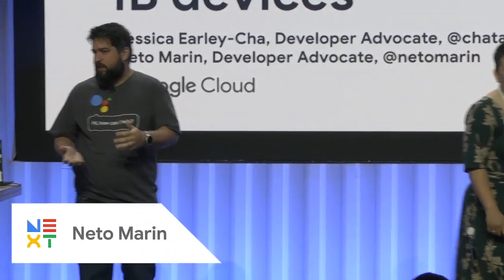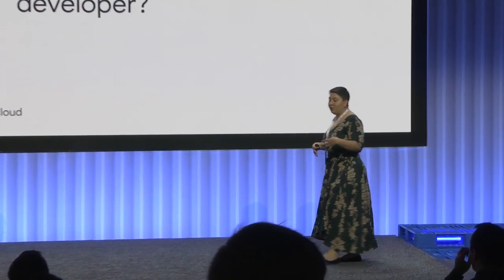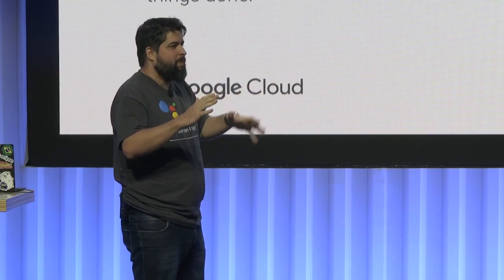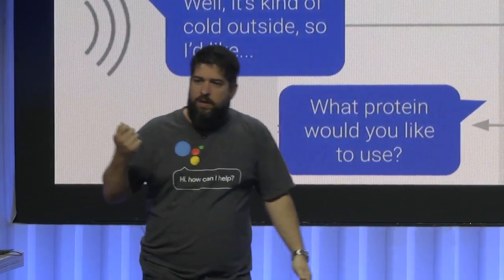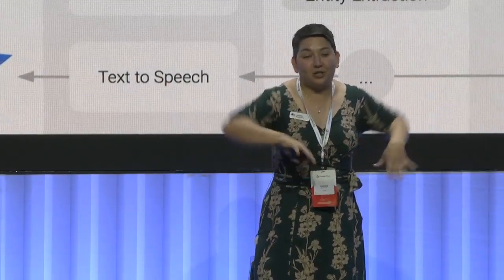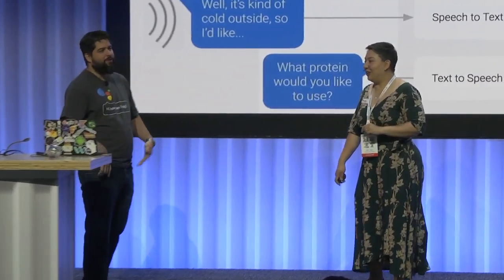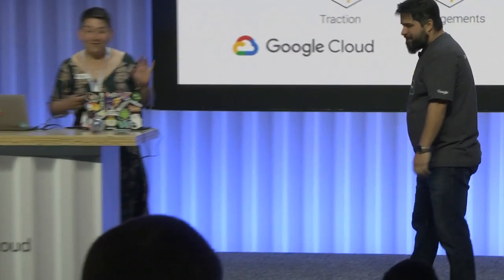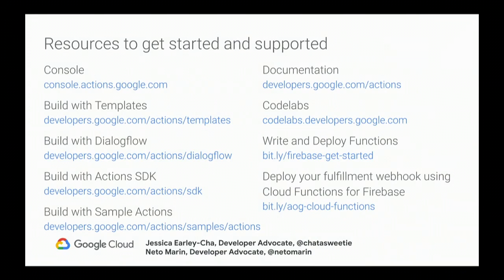Extend the Google Assistant to help users get things done from 1B devices. (Cloud Next '19)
Google Assistant is Google’s voice powered assistive technology that helps users get things done on over one billion different device types. This session will demonstrate different integration points and the resulting Assistant experience from simple content based integrations for web content, to advanced conversational Actions built with Dialogflow and Actions on Google.

Speaker(s): Jessica Earley-Cha, Neto Marin

fullname:Jessica Earley-Cha,Neto Marin; event: Google Cloud Next 2019; re_ty: Publish; product: Cloud - General; fullname: Jessica Earley-Cha, Neto Marin,;